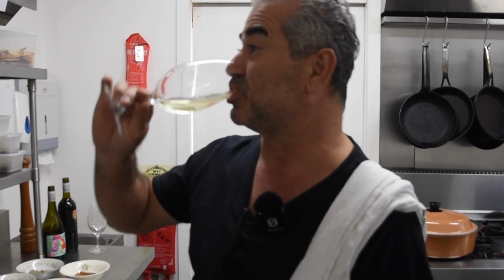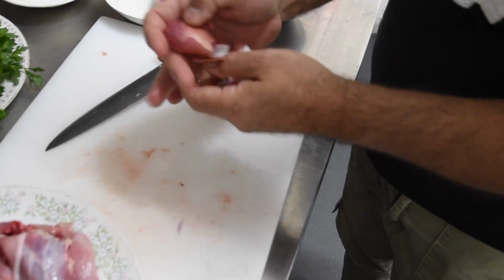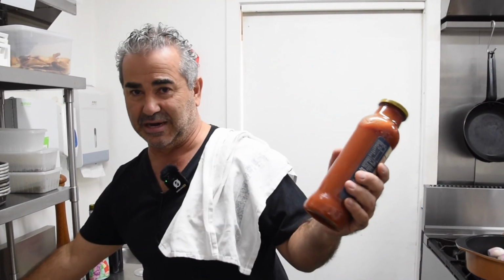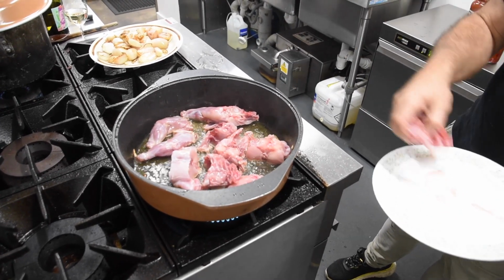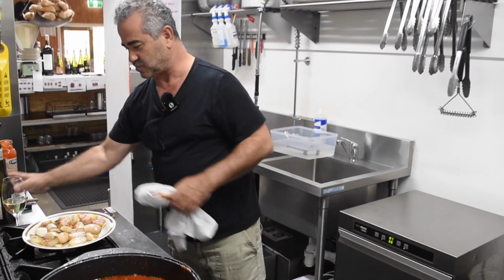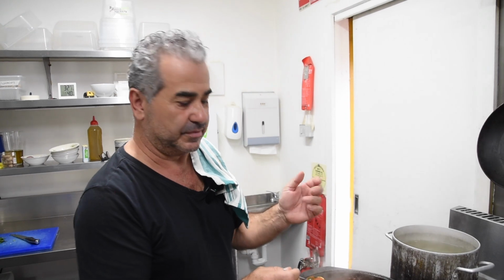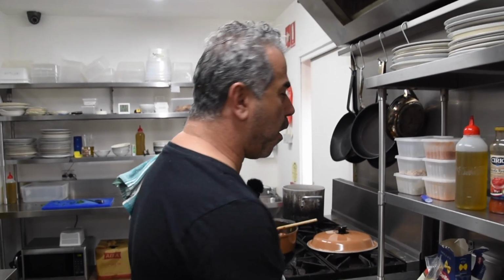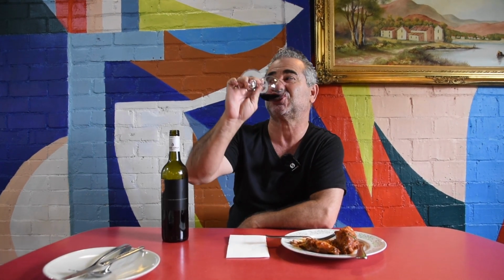Rabbit Stew & Minchia Montepulciano